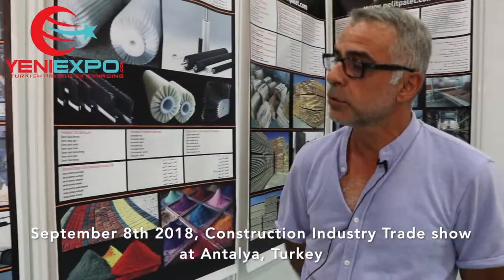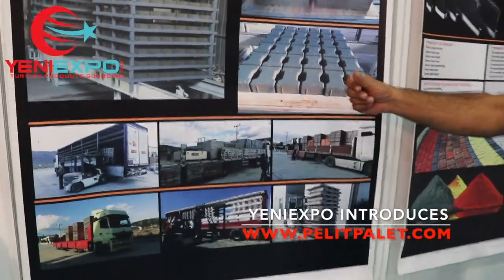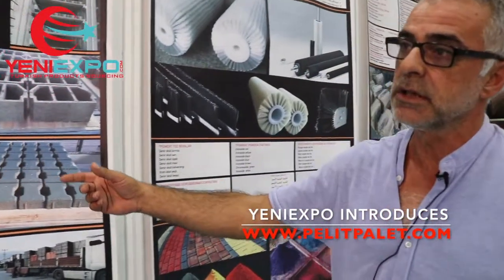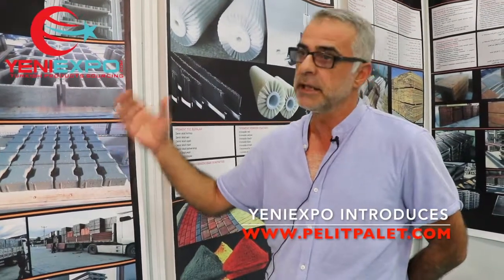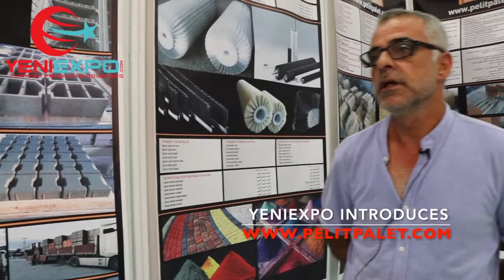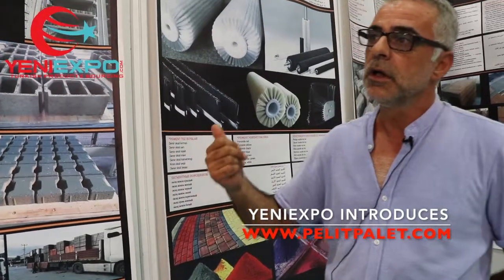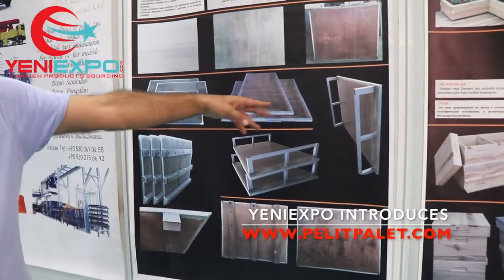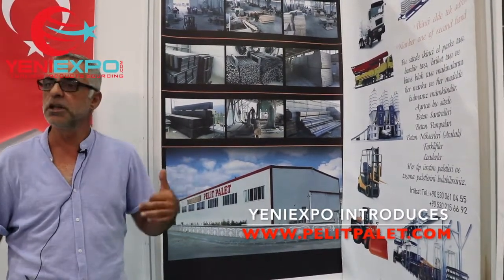YeniExpo interview with Pelit Palet at 2018 Antalya Construction machinery fair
PELİTPALET, produces PRODUCTION PALLETS for COBBLESTONE, KERBSTONE, PUMICE CONCRETE.

Their production line consists of:

WOOD PALLET (ECO-PRO)
THERMOWOOD (EXCLUSIVE)
THERMOPLASTIC (PREMIUM)
SHEET IRON PALLETS (PLUS)
STEEL PALLETS (MASTER-EXPO)
PIGMENT POWDER COATINGS
MOLD CLEANING BRUSHES
FLOWER_BEDS, POTS

All are available for Export worldwide.

is an international business-to-business (B2B) site, that helps connect wholesalers, primarily based in Turkey, with businesses and buyers around the world on a single marketplace platform.   It is devoted to help them export and increase their sales.  While sellers can join for free, we encourage full membership on YeniExpo for companies that are serious about increasing their market share worldwide.

Our mission is to make it easier for Turkish suppliers to showcase their products on the internet, thus creating export demand from customers worldwide.   Through our ecommerce platform, we assist importers to find the right suppliers from Turkey and to directly communicate with them quickly and efficiently.

Why advertise with YeniExpo?
 • Reach new international customers
 • Increase Sales and profits
 • Increase brand awareness, credibility & trust
 • Your competition is advertising

YeniExpo

Top 3 reasons for exhibiting online at YeniExpo.com
• Presenting your new Turkish made products to the world market
• Promoting your company brands and information